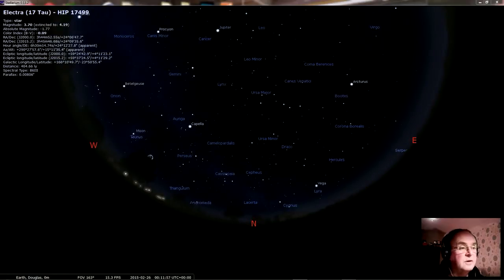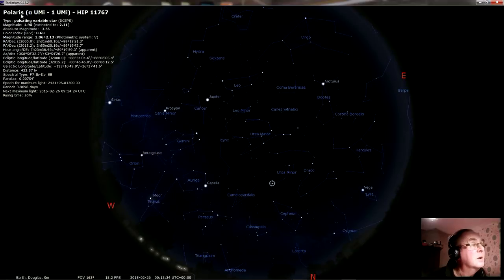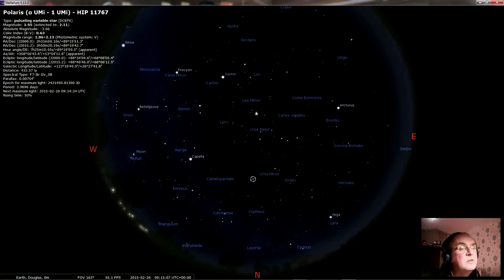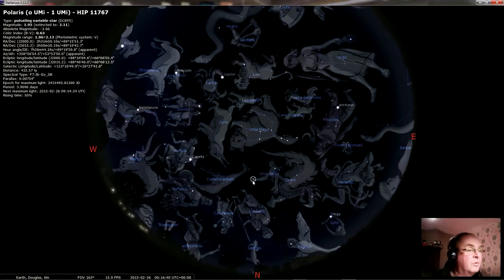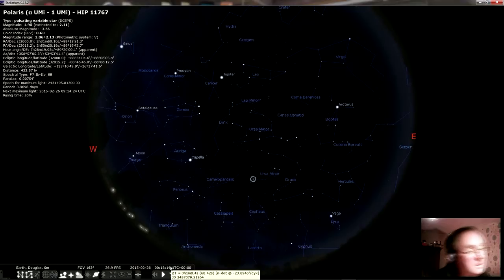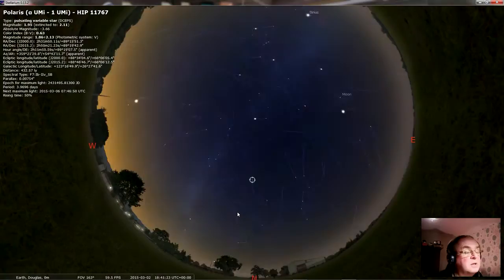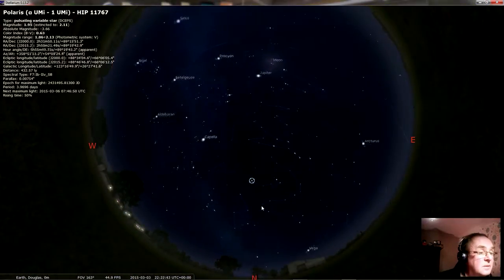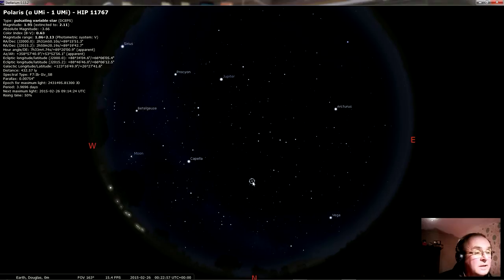Survival Skills, Celestial Navigation.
A guide to using celestial navigation to improve your survival skills. More and more people are turning to survival and bush-craft, and we all need a hand out with regards to improving our skills. Becoming a survivalist takes a lot of time and preparation learning new skills and down loading them into our mind so we don't forget.
This tutorial is an aid to memorizing the stars for the purpose of navigating when things go wrong and we haven't got a Garmin on hand, knowing where a fixed point in the sky is a useful tool at any time,and is fun to share with our children.
Even the hunter gatherer would use the stars for many things.